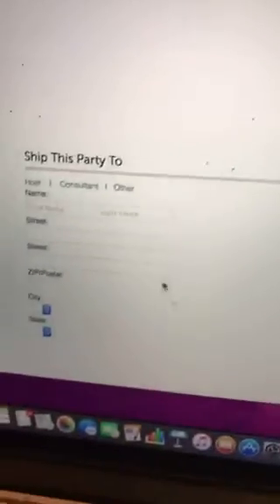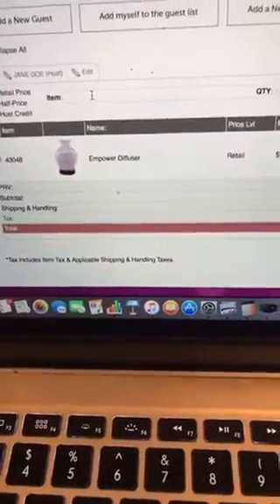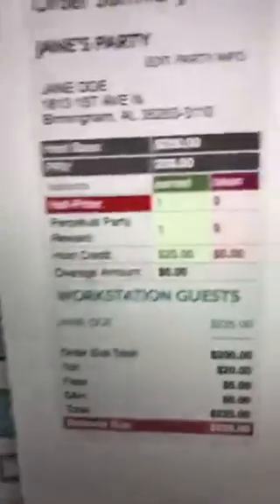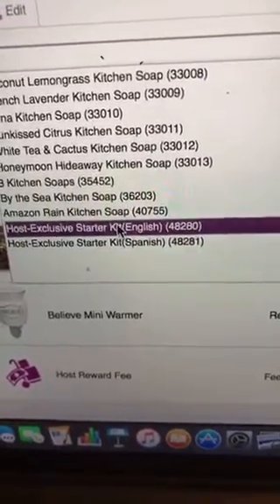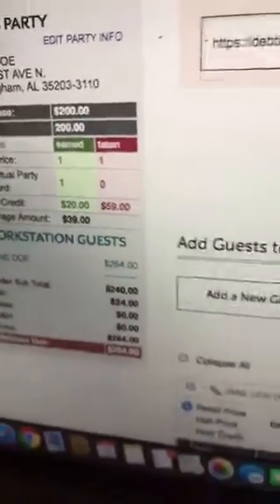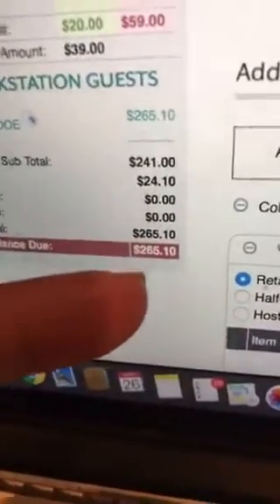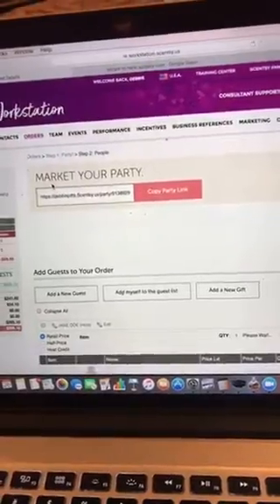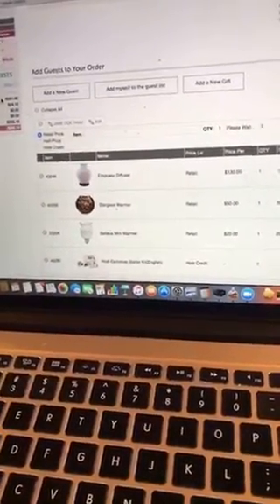How can a party host earn a Scentsy starter kit for $59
This is an awesome opportunity to join Scentsy as a hostess and join for less.